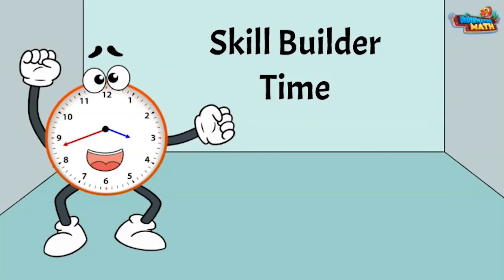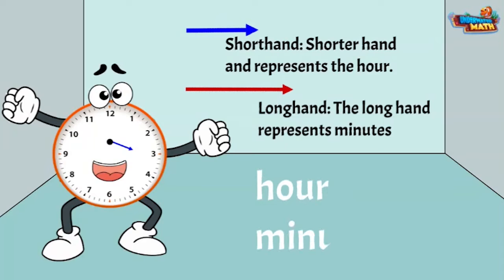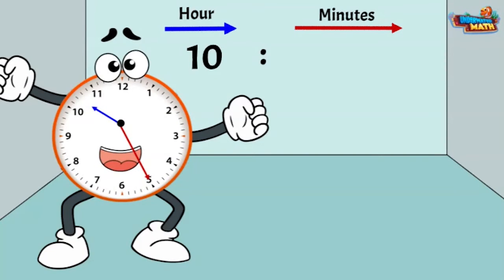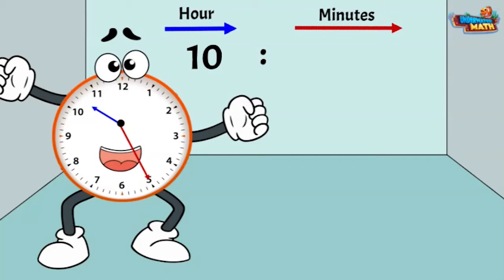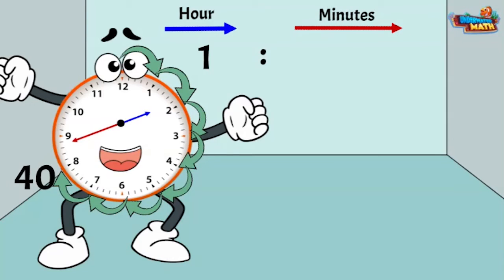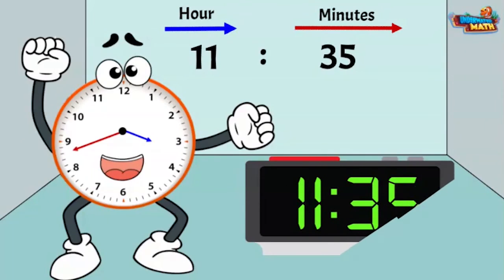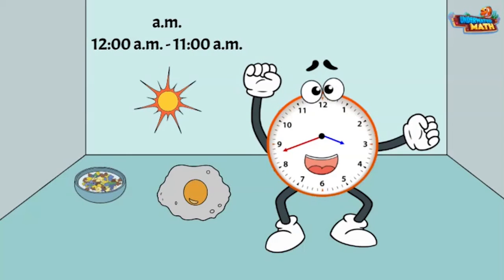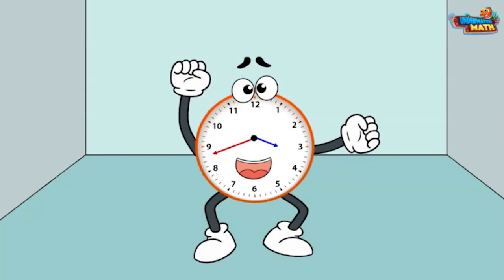Skill Builder - Time - 2nd Grade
Underwater Math provides engaging learning solutions for students. This video helps 2nd grade students who struggle with the fundamentals of telling time. A great remediation video that teaches basic skills. TEKS 2.9G